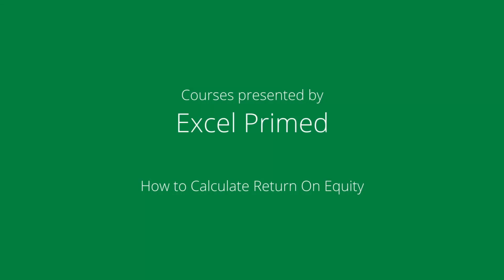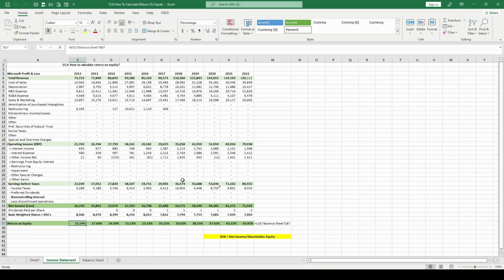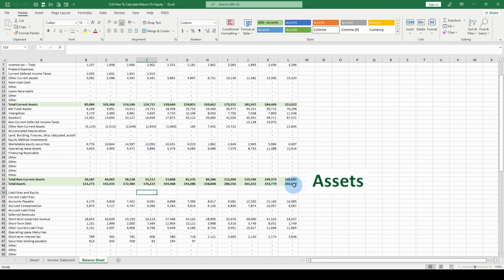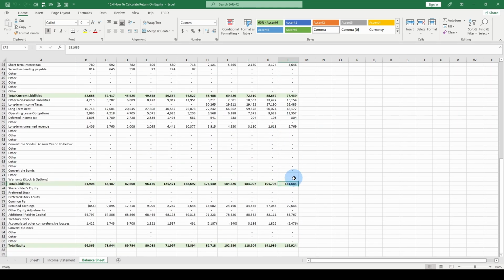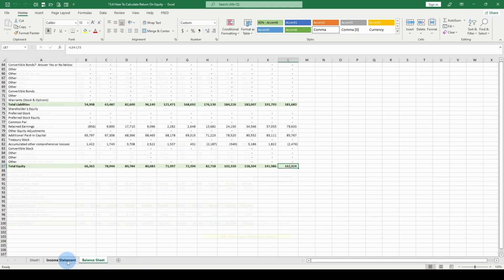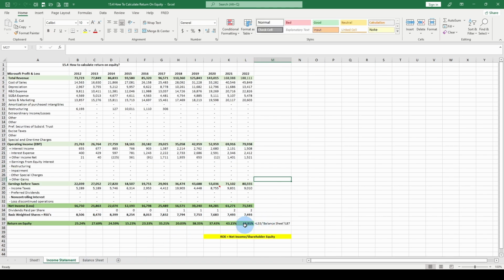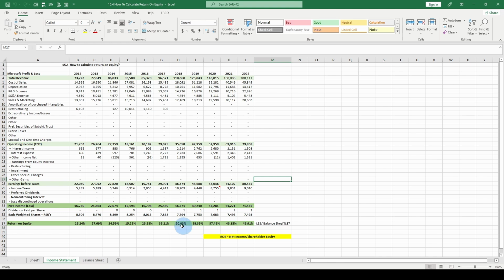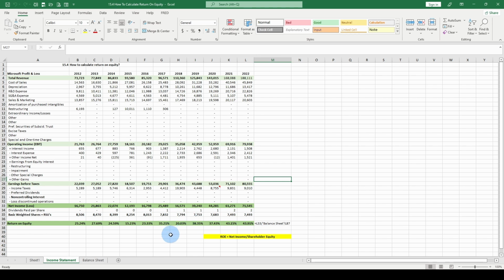Calculate Return On Equity Excel Beginner Tutorial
Learn how to calculate Return on Equity in Excel with precision and purpose. This step-by-step approach will help you apply the method effectively in real-world financial analysis.

Learn how to use Excel for financial calculations in these three tutorials:

1. EBIT Made Easy: This beginner's guide explains how to find a company's operating income, interest, and other expenses. By adding these values, you can calculate EBIT and EBITDA. Locate the relevant figures in your financial statements and combine them for your final results.

2. Calculate Cost of Goods Sold: Discover how to compute the cost of goods sold using Excel. Input your beginning inventory, purchases, and ending inventory to determine the cost of goods sold. Label cells appropriately and follow the step-by-step process to organize and calculate these values.

3. Calculate Return on Assets (ROA): Utilize Microsoft Excel to determine your company's ROA, a measure of profitability. Set up a new workbook, label cells for total assets, total liabilities, and net income, then employ formulas to calculate your company's total assets and ROA percentage. This guide offers clear instructions for a meaningful analysis.